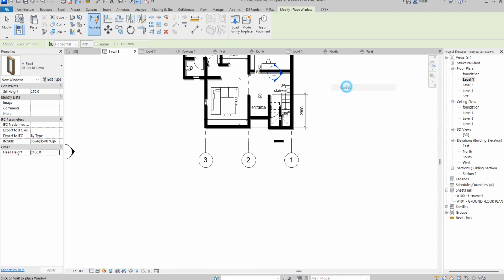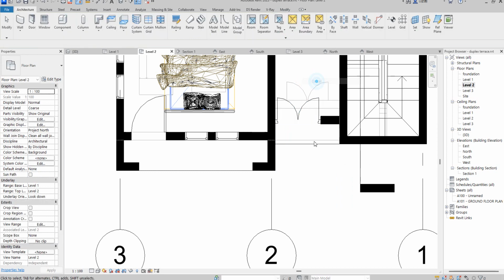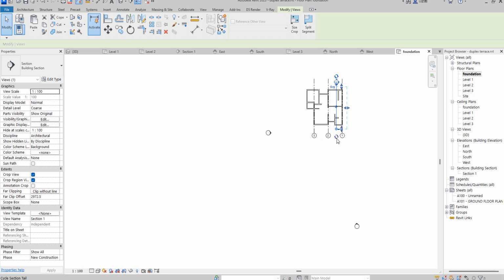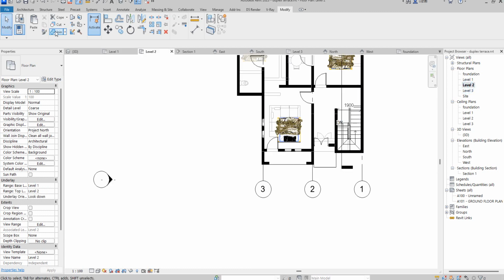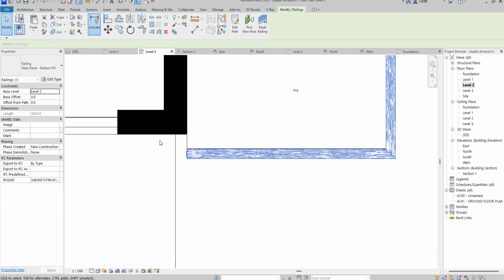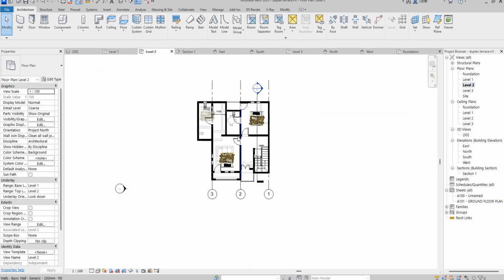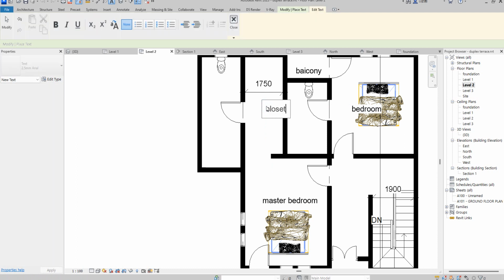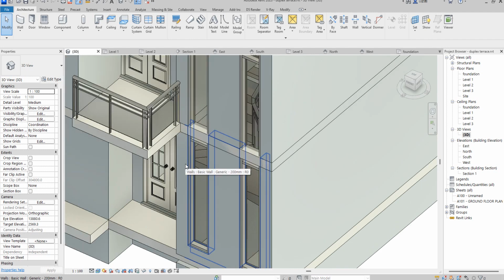MODERN TERRACE DUPLEX REVIT TUTORIAL 4 STARTING ELEVATION